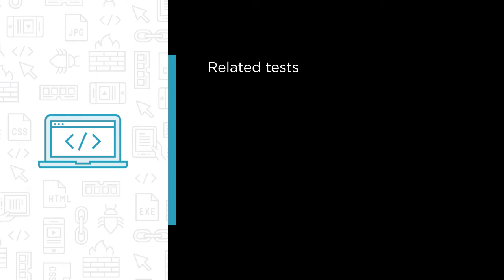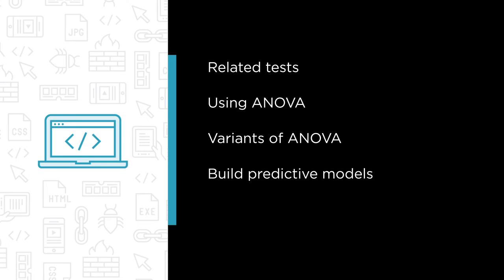R Skills: Building Statistical Summaries with R Course Preview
Join Pluralsight author Janani Ravi as she walks you through a preview of her "Building Statistical Summaries with R" course found only on Pluralsight.com. Build your technology skills with Janani’s help by learning how hypothesis testing, which is the foundation of inferential statistics, helps posit and test assumptions about data, how the classic t-test can be used in a variety of common scenarios around estimating means, and much more. Visit Pluralsight.com to start learning R skills today!